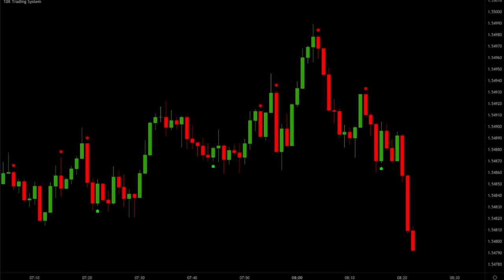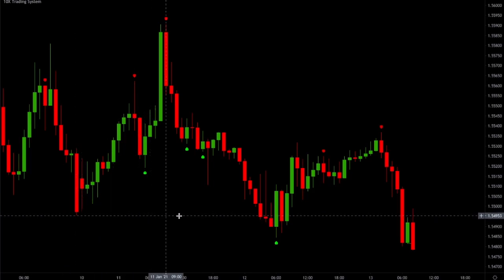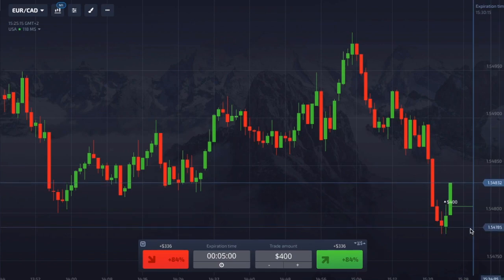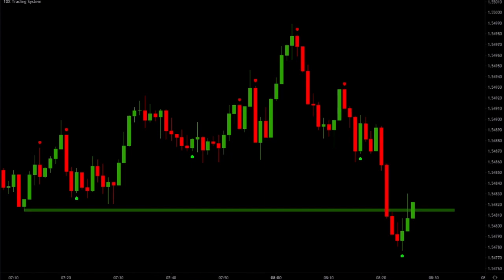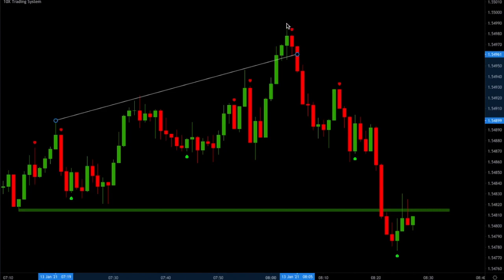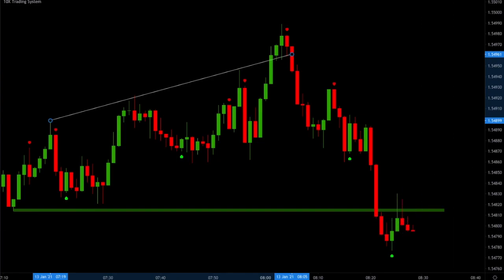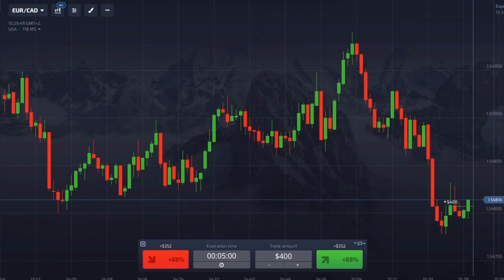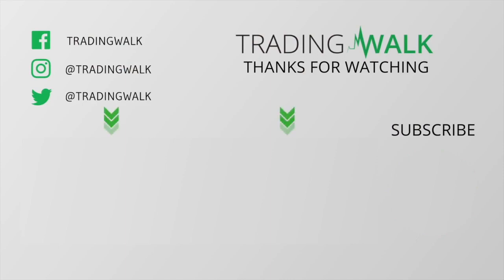5 Minute Binary Options Trend Reversal Strategy (Live Trading)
How to trade trend reversals with 5 min binary options using 10X buy and sell signals that work all markets and time frames.

What we cover in this video:
- The best expiry time for this binary options strategy when trading signals on the 1-minute chart is 5 minutes expiration time. I focus on trading buy signals at support and sell signals at resistance. That gives me high probability reversal trades.
- You can also trade trends with 10X signals following this strategy these buy and sell signals combined with simple technical analysis techniques will help you know when and when not to trade binary options. Some members use this to trade 5 min binaries on Nadex, but most members use PocketOption or Quotex.